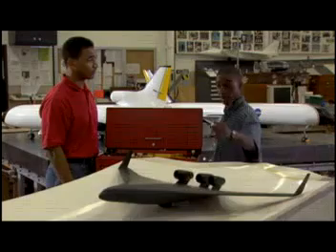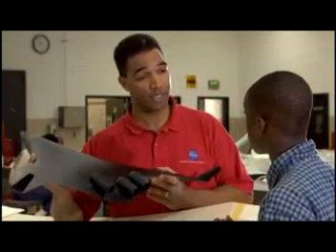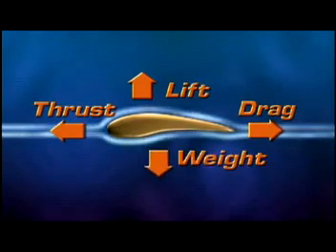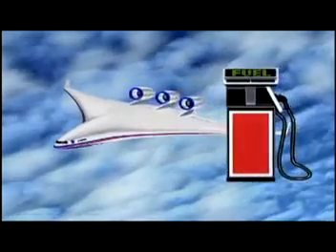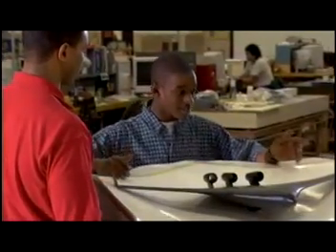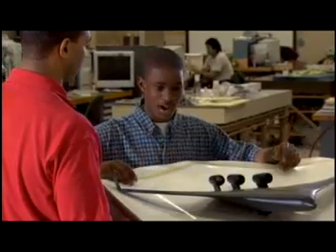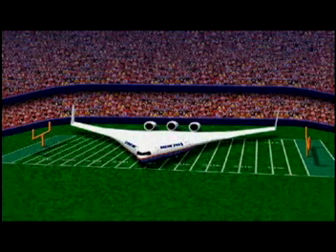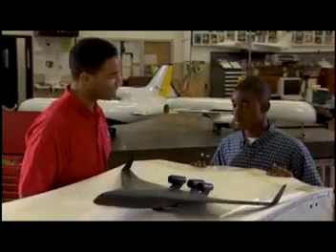NASA SCI Files Models and Testing